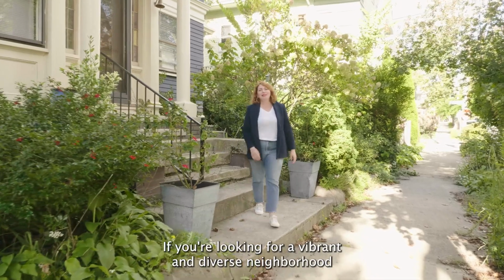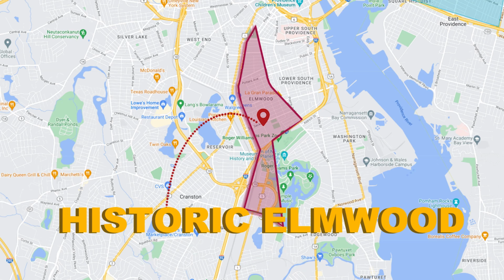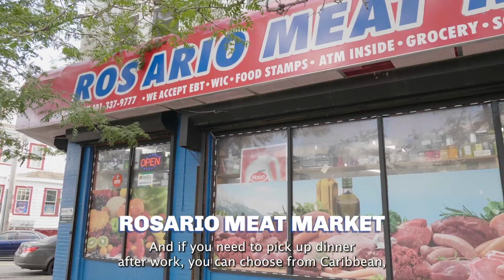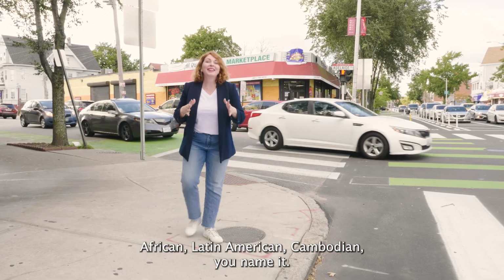Tour Rhode Island: HISTORIC ELMWOOD | Victorian Homes + Tree Lined Streets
Looking for a vibrant neighborhood with gorgeous Victorian homes? Elmwood is the spot for you!
If you love international cuisine, Elmwood has everything from Caribbean, African, Latin, Cambodian, Dominican and more.
Victorian, Colonial Revival and Queen Anne Style homes can all be found here, if you like old homes with original detail, you're going to love it here!
You can find the Knight Memorial Library here, as well as the Sankofa Farmers Market.
Although Central Air and Modern renovations are rare here, you're really going to enjoy the spacious yards and even carriage houses.
00:00 Intro
00:10 International Cuisine
00:19 History & Architecture
00:31 Home Styles & Prices
00:40 Proximity
01:05 Outro

Rachael Dotson - Licensed Realtor
with Residential Properties Ltd
Serving Rhode Island and Massachusetts